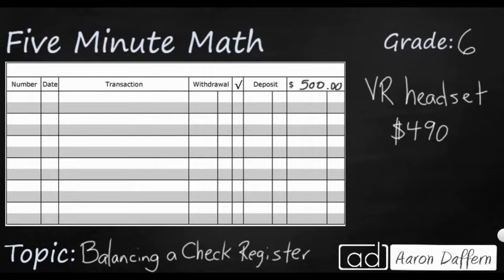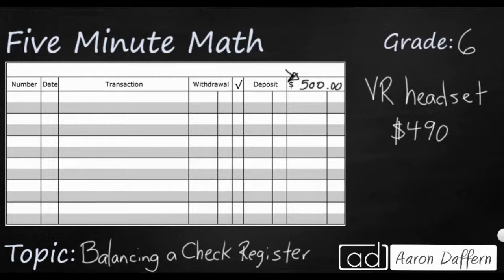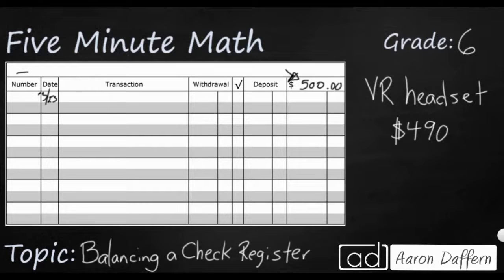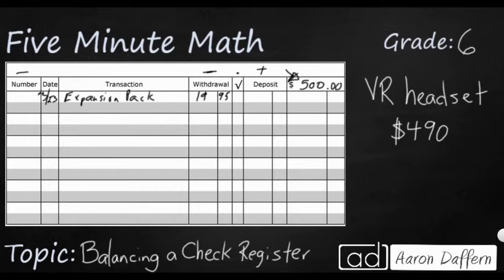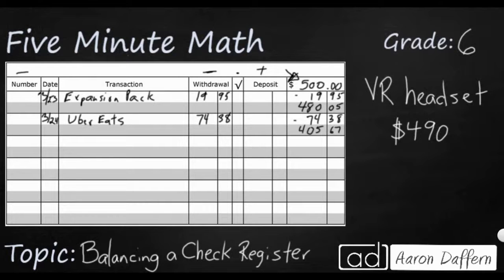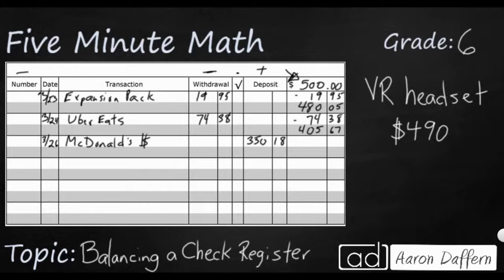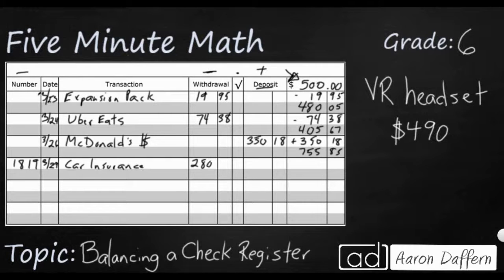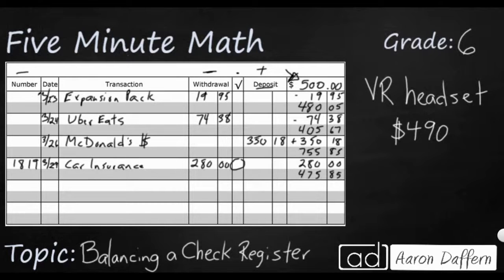6th Grade Math Personal Financial Literacy - Balancing a Check Register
Learn how to sort transactions, including deposits, checks, and other expenditures, and record them in a check register correctly.